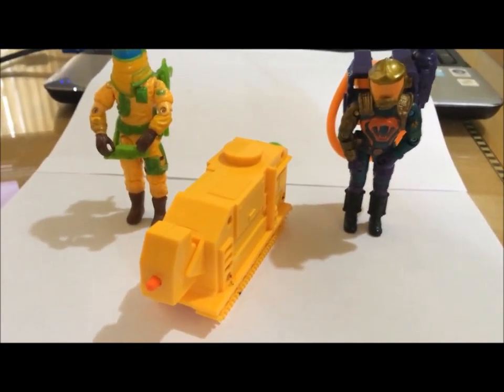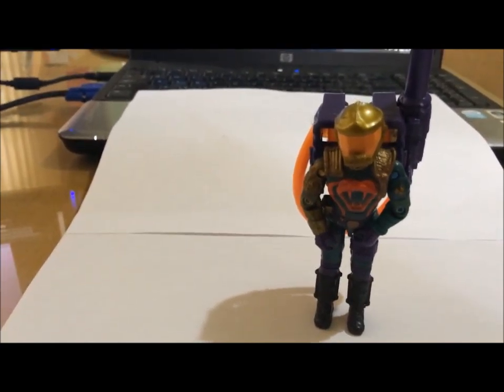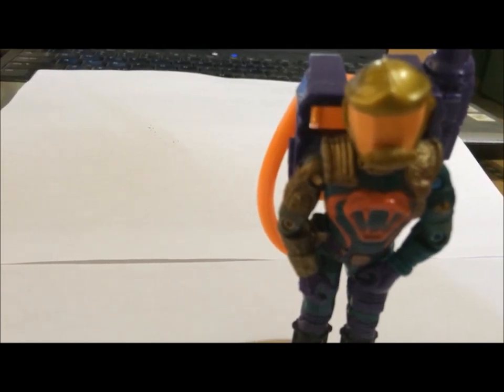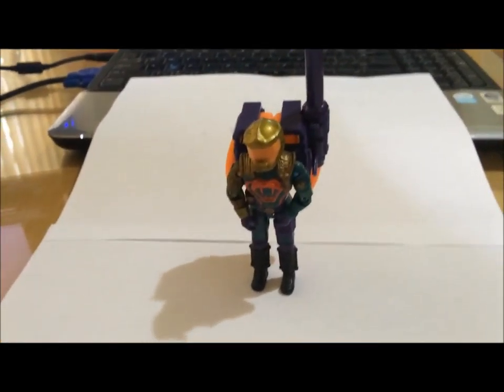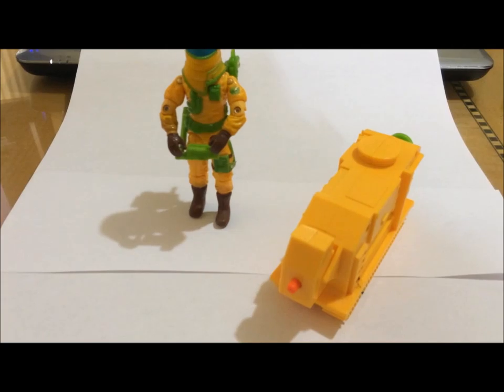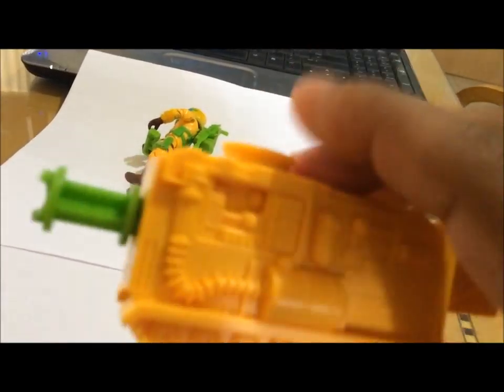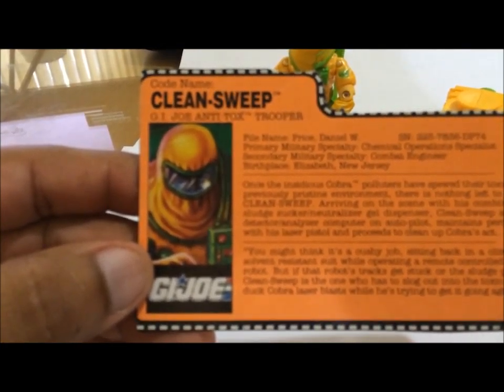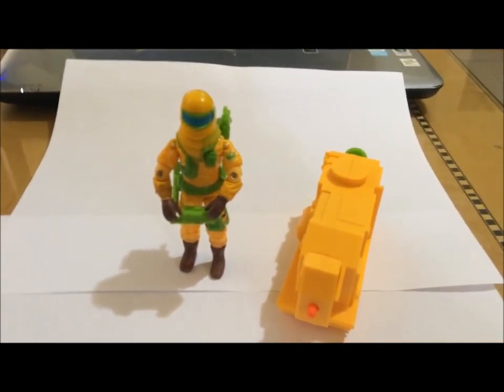The 1991 G I Joe ECO Warrios Cobra CESSPOOL and G I Joe CLEAN SWEEP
The 1991 ECO Warrios Cobra CESSPOOL and G I Joe CLEAN SWEEP